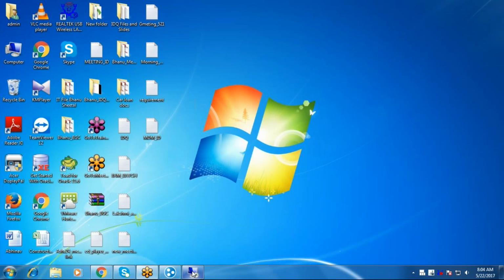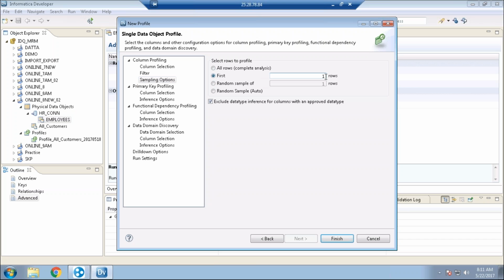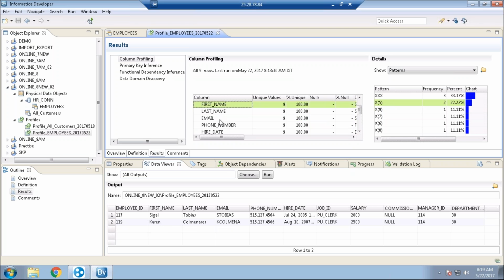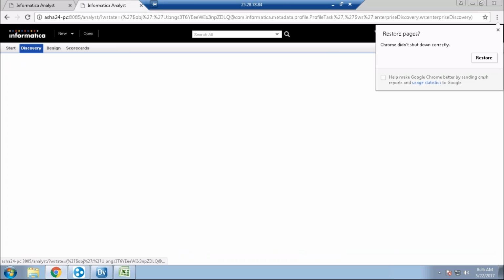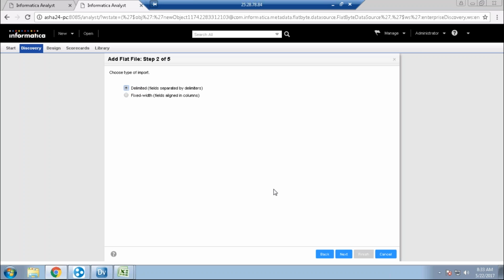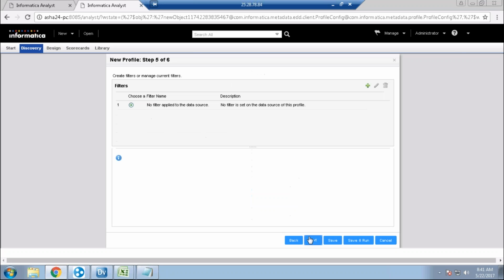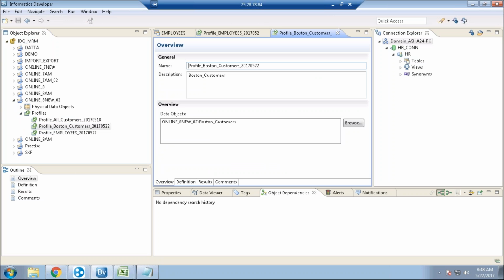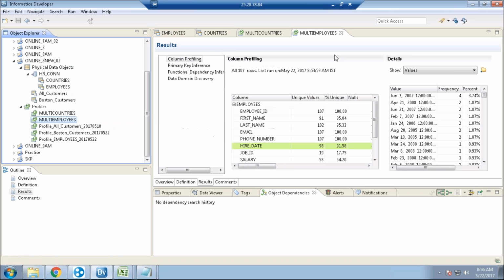Informatica IDQ Online Trainings | Informatica IDQ Architecture | Informatica IDQ Tutorial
The Informatica Data Quality (IDQ) provides an extensive array of cleansing and standardization options. IDQ can easily be used along with Informatica MDM. BISP Provides Informatica IDQ Online Trainings, Job Support and Consulting.
This video is all about on Informatica IDQ Architecture.